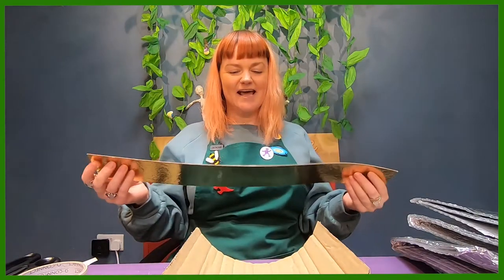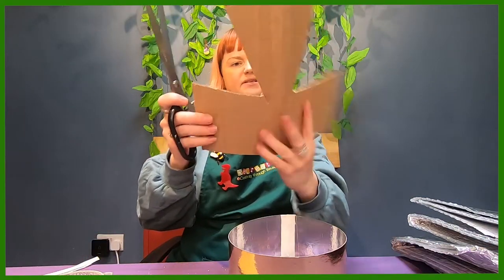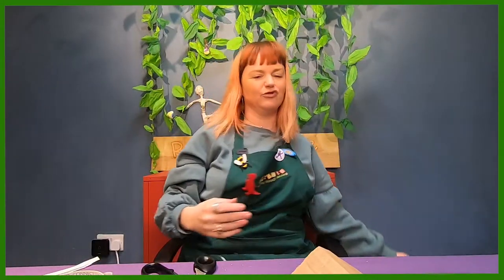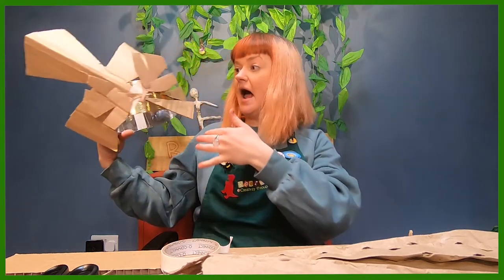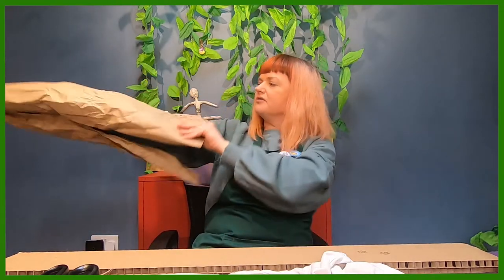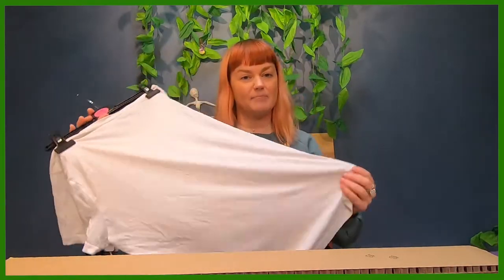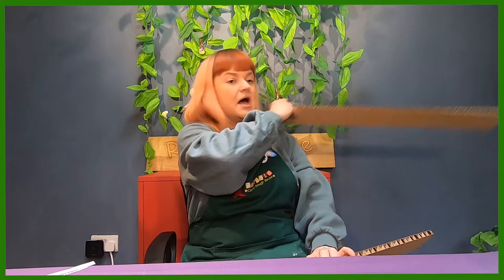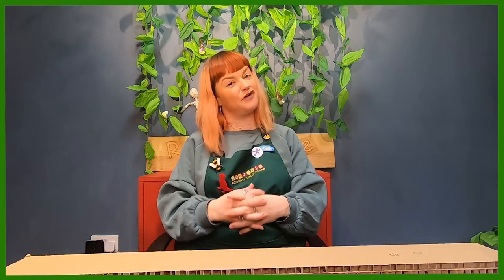You Wear it Well - With Recreate Ireland - Episode 3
Dublin City Council Play Development is delighted to work alongside Recreate Ireland to bring you this playful HomemadeParade​ series.